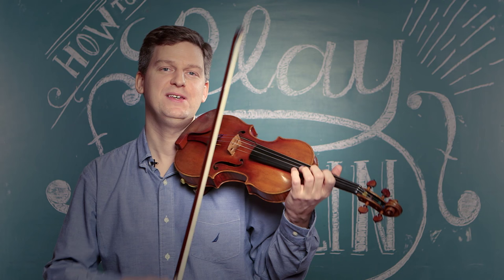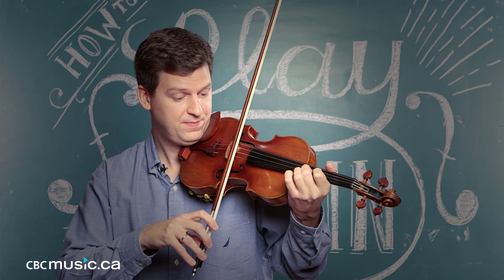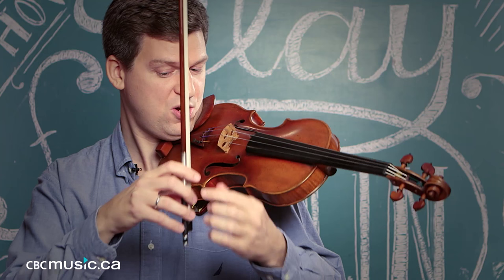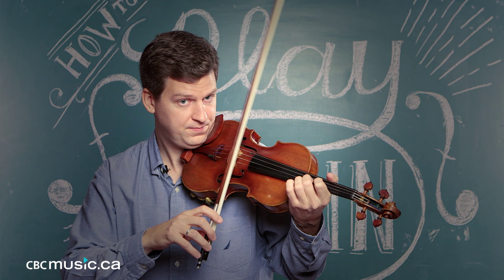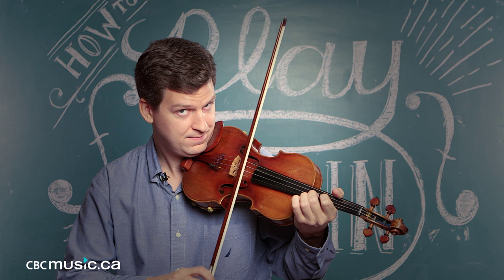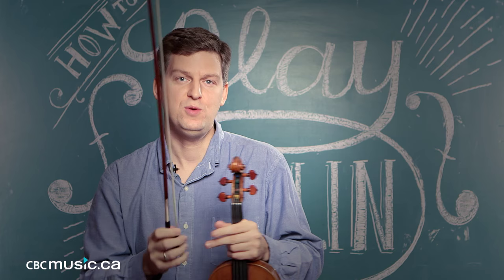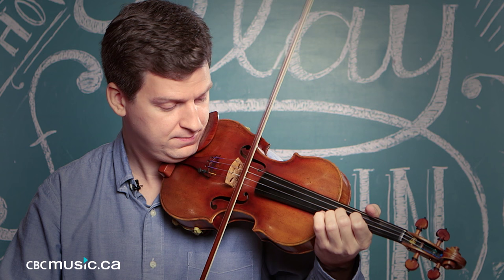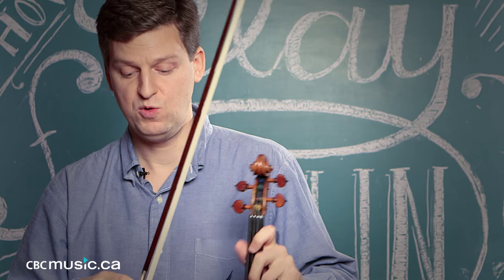How-To Spiccato on the violin with James Ehnes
James Ehnes teaches you how to spiccato.